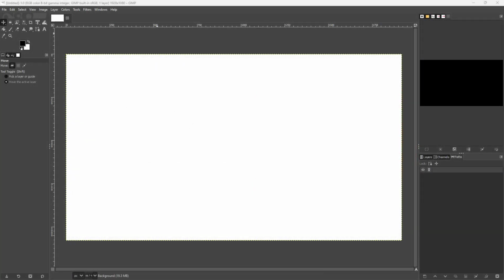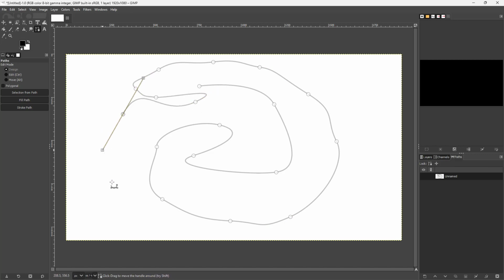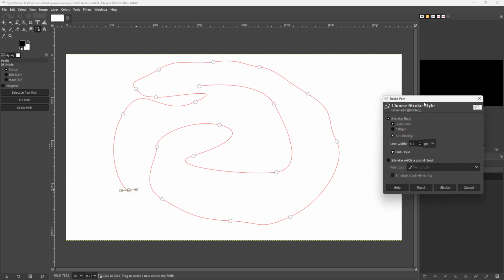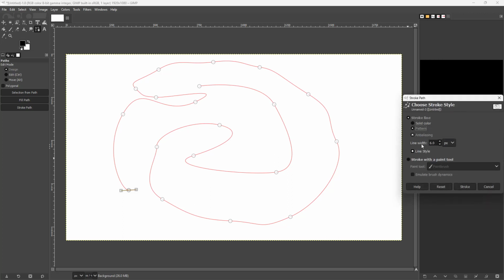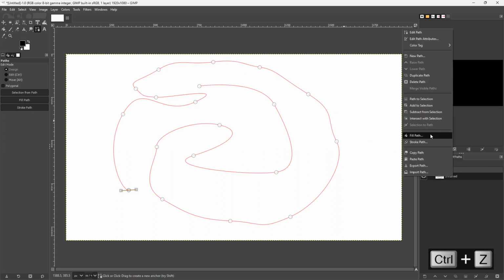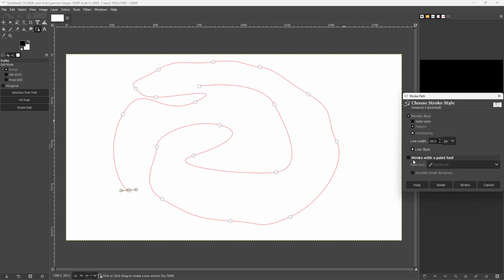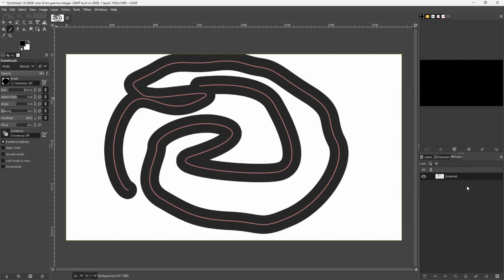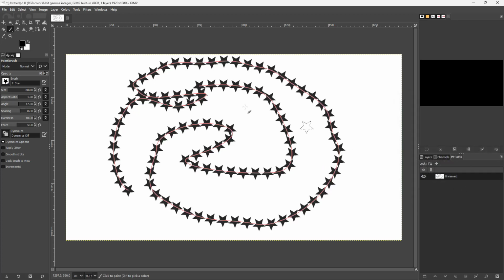GIMP - Lesson 50 - Paint Along Path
In this tutorial, we will be discussing about Paint Along Path in GIMP